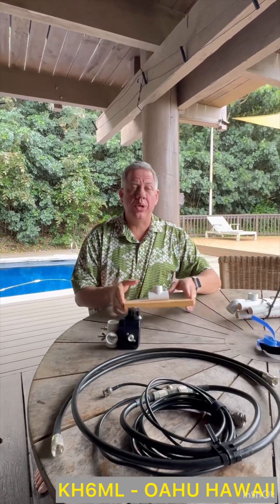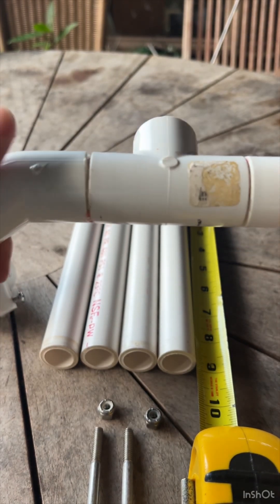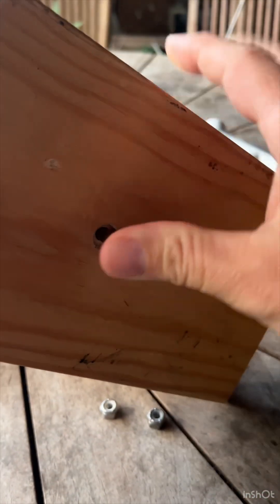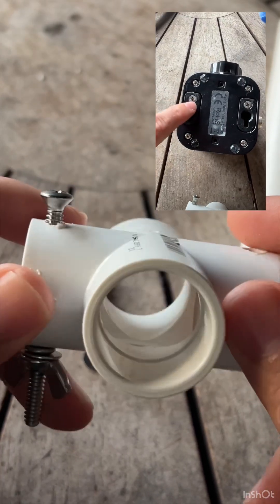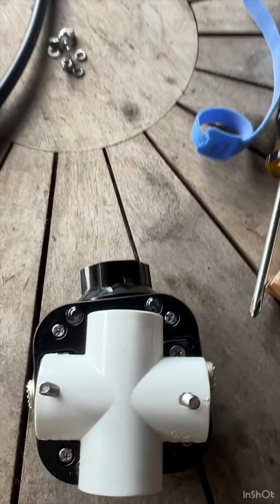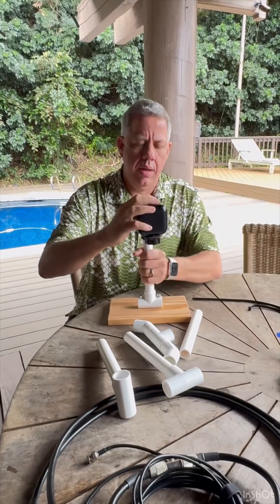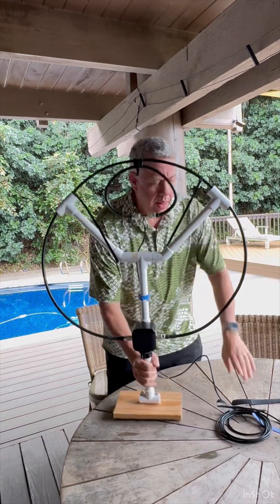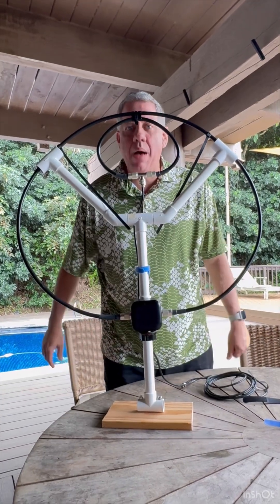How to build a stand for a magnetic loop AL-705 Alpha Antenna HAM Radio By KH7O and KH6ML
Rick KH7O used 3/4 inch schedule 40 PVC pipe and adapters to build a the stand. You could use a bigger size PVC if you have it.

Four tee adapters
Two 45-degree adapters
One 4 way adapter
About 36 inches of pipe
One board  5/8 or thicker by 5" x9"
Two Mounting bolts and nuts

Two 10/24x2-1/2" bolts or screw with matching washers and lock washer and wing nuts.

Take the turning box to the hardware store to get the best-fitting screws.

You can find these at your local hardware store or maybe at home.

Once you've built it, please comment.

ICOM Magnetic Loop Antenna TIP AND TRICKS HINTS

Assemble the Loop
1) Attach the Outer Loop Element to the black match box by screwing the PL-259 connectors on the Outer Loop into the SO-239 connectors on the match.
2) Attach the Inner Loop using the included Nylon clip to the approximate center of the Outer Loop Element.

Connect your equipment
Attach the feedline's PL259 to the SO239 on the T-Connector in the center or the (small) coupling loop, then connect the other end of the feedline to your equipment.
Make adjustments to your Mic Gain settings
For all voice modes, adjust your equipment's Mic Gain so your meter does not peak when speaking, which will typically be a setting between 9 and 11. This will ensure you do not have a distorted voice transmission by keeping the antenna and equipment from being overdriven.

SITE SELECTION AND OPERATION
1) Do not place the tuning box on a metal surface. Also, keep the loop at least 18 inches from metal objects.
2) Place the loop greater than 1 loop diameter high (about 3 feet or higher).
3) The loop can be placed higher, so it can see above and past obstacles.
4) All antennas are affected by the physical environment that surrounds them. For maximum performance, best practice for antenna placement should be considered when placing the loop in its' operating position. For example, do not expect the same performance from the loop when indoors as you are experiencing on another antenna that is outside. Similarly, an antenna placed at 12 feet, while your loop might be setting at a height of 3 feet, will often perform better as it can see above and past obstacles.
5) In home installations where the roof is composed of asphalt shingles, you will typically see a little more than 1 S-Unit of loss, but usually no more than 1.75 S-Units of loss.
6) In home installations where the exterior walls have a chicken type wire under stucco or aluminum siding makes it nearly impossible for any antenna to function properly. If you are forced to operate in this situation, then place the antenna in front of the largest window, after removing any metal screen.
7) Near field radiation patterns of a magnetic loop are mainly in the plain of the loop, not through the center. Facing the center of the loop at a noise source can, however, help to null out interference caused by noisy electronics.
8) Far field radiation patterns of a magnetic loop are mainly in the plain of the loop, however, the surrounding environment can affect radiation patterns, which may naturally begin to overlap. This effect can minimize the far field directionality of a loop.
TUNING TIPS
The AL-705 antenna has a built-in tuning knob on the Alpha Match. It is with this black knob that you tune the antenna to the lowest SWR of 2.5:1 or less 10-40 meters. NOTE – It is easier to match and learn to tune the loop on 40 meters. The following technique has proven to be the easiest method for tuning the AL-705 in nearly all scenarios:
TUNING
1) After attaching your coax to your radio, set your radio for minimum power output.
2) Set your rig to SSB Mode, turn the volume up, and listen for the loudest noise floor as you turn the black knob on the match to the right.
3) You can then fine tune the Alpha Match with the black knob till the SWR meter on your rig's internal meter or your antenna analyzer is as low as possible.
TUNING TIPS
(Offset frequency while tuning for hand capacitance)
a. To off-set the effect of hand capacitance while tuning, a technique called reverse tuning can be used. To reverse tune a magnetic loop, tune for minimum SWR while touching the Black Knob on the Alpha Match, say 1.9:1; and then when you remove your hand you might see 4.3:1 for example. Then all you must do is tune for 4.3:1 while your hand is on the knob to achieve an SWR of 1.9:1 when you remove your hand.
(Tuning with equipment, without touching the antenna)
a. An antenna analyzer or SWR meter (whether internal to the rig or inline) can be used to find the lowest SWR after step 1 & 2 under TUNING is performed. This can be done without you having to touch the antenna. While watching the SWR on your equipment, change the frequency on your rig or analyzer till minimum SWR is shown on the meter.